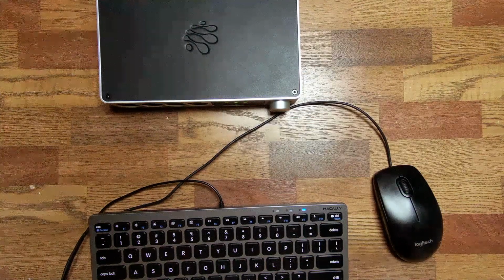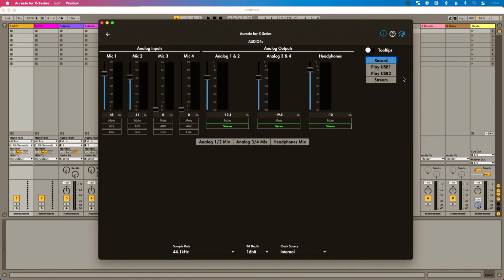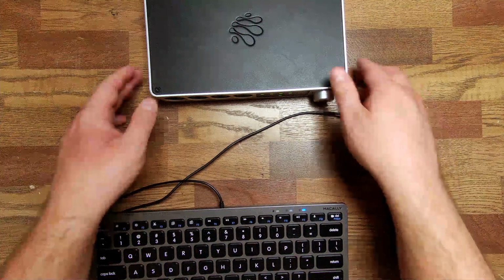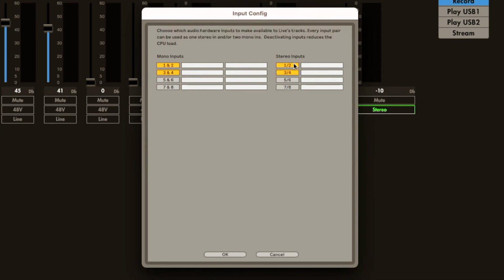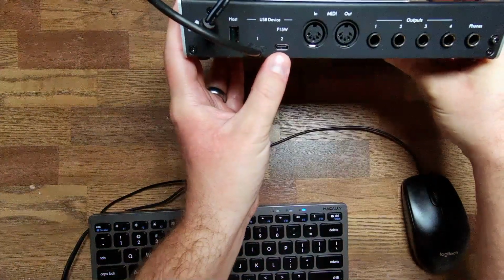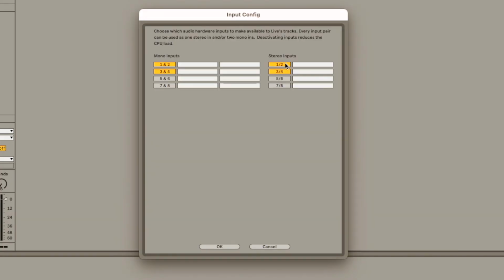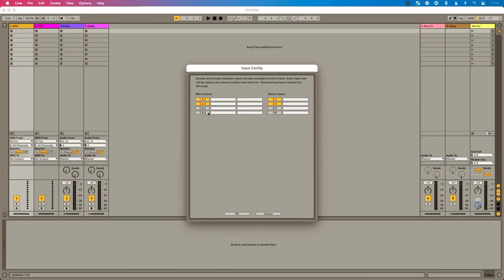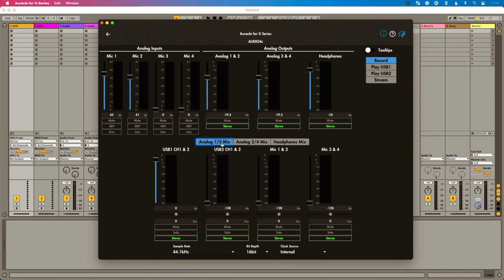AUDIO4c: Auracle for X-Series RECORD mode.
Auracle for X-Series is iConnectivity's powerful next-generation control software, designed for X-Series MIDI interfaces and the AUDIO4c and PlayAUDIO12 audio interfaces. Three unique modes: PLAY, STREAM and RECORD auto-configure routing to be as intuitive as possible for your workflow.

In this video, you'll learn how Auracle for X-Series' RECORD mode works with your AUDIO4c. Learn how to route audio between your DAW and how your inputs and outputs appear within DAWs such as Ableton Live.

0:00 - Intro
00:25 - Getting started
00:51 - Configuring your DAW
2:15 - Understanding AUDIO4c inputs
03:33 - Routing DAW outputs
04:15 - Creating sub-mixes
05:00 - Outro

▬ Tech Support  ▬▬▬▬▬▬▬▬▬▬

Got questions?